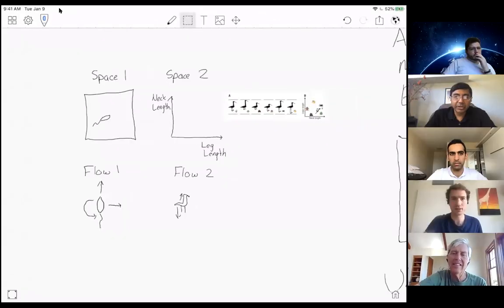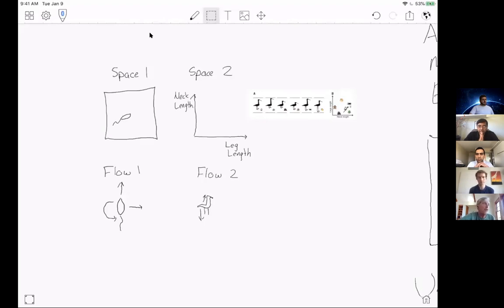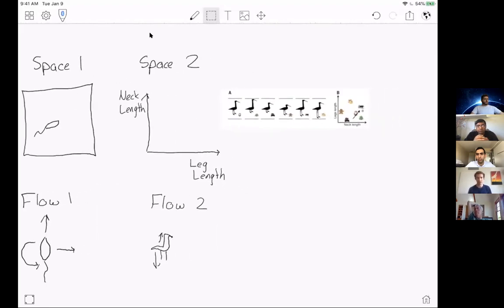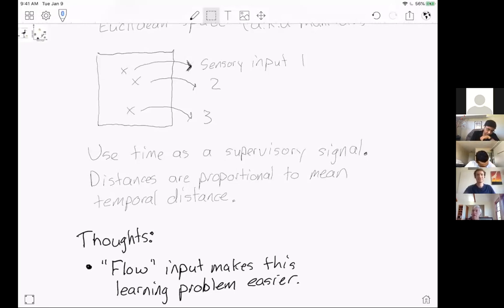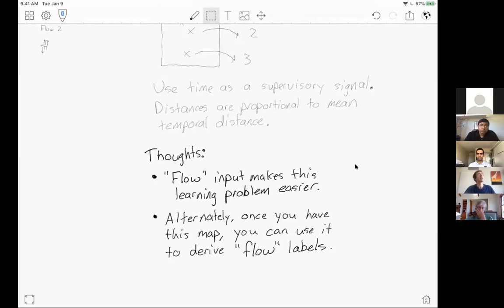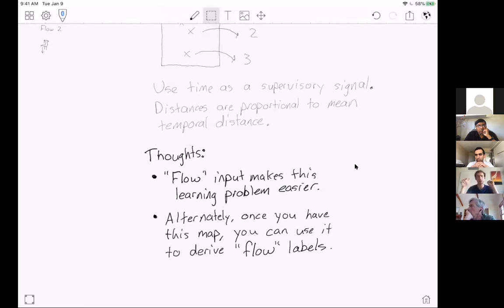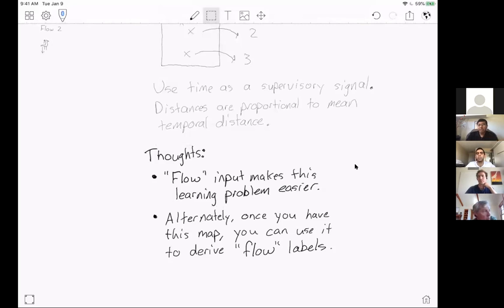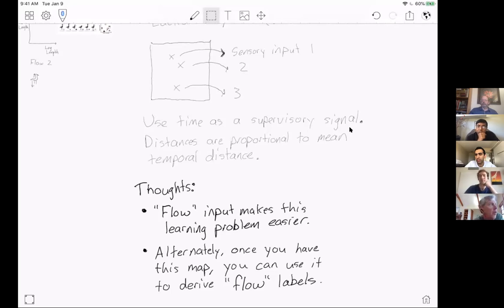Sensorimotor Brainstorming (Part Two) - June 3, 2020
In this short research meeting, Marcus raises some questions about Jeff’s brainstorming session on June 1.